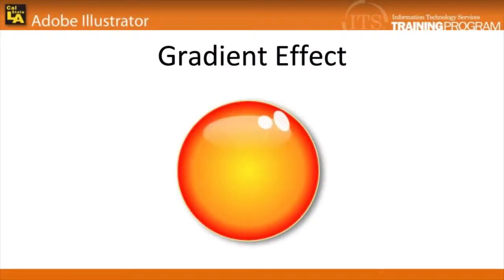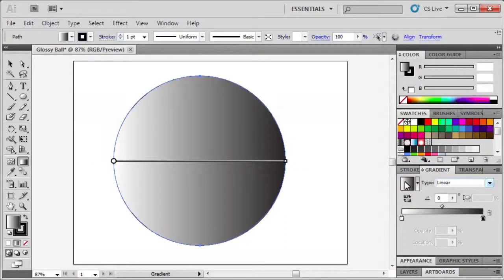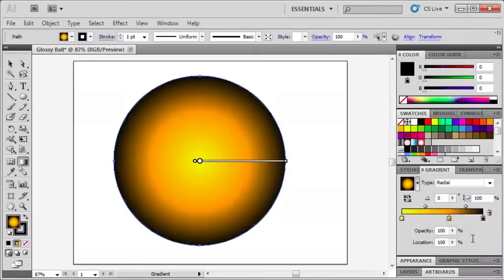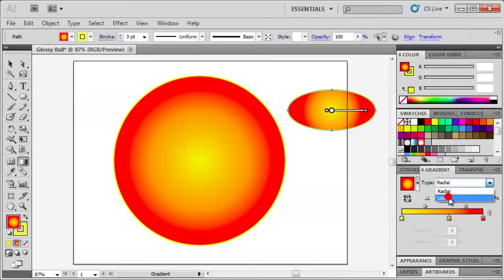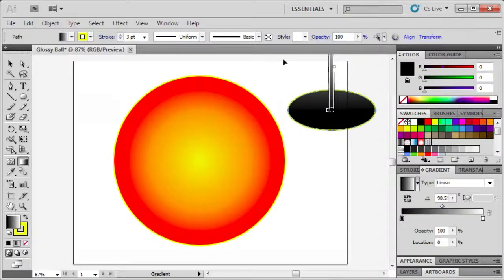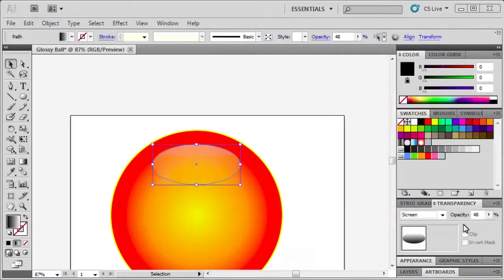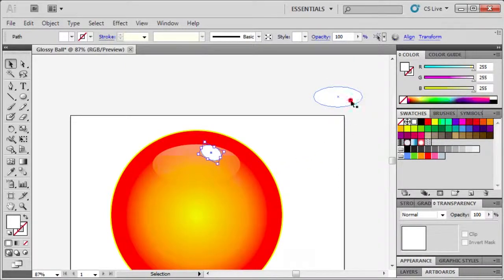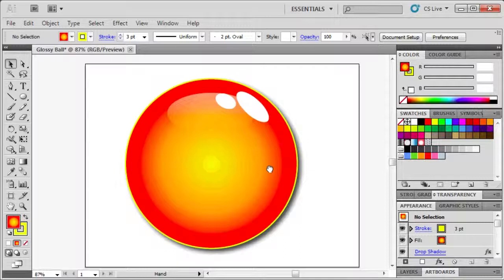2.3 Adding a Gloss Effect: Adobe Illustrator CS5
Adding gloss to an object can make it pop out. In this module, a gloss effect will be added to a circle to make it seem more three-dimensional.